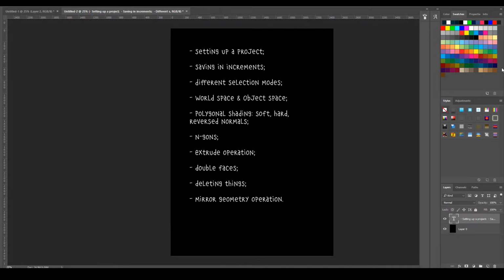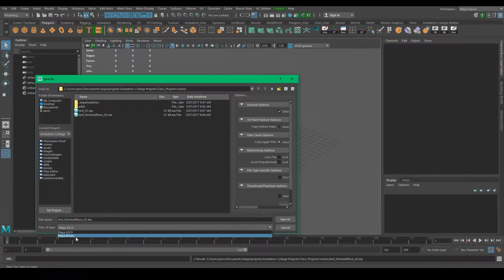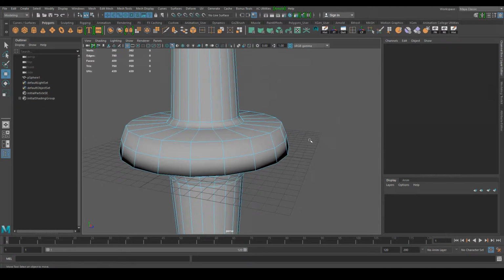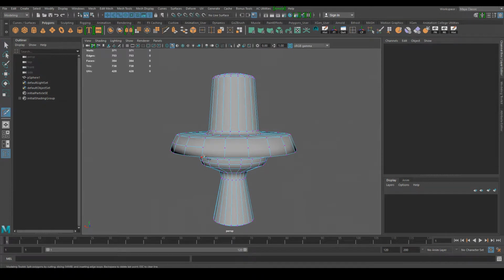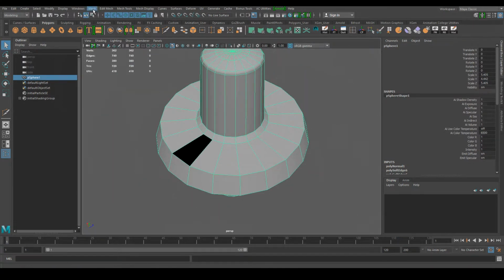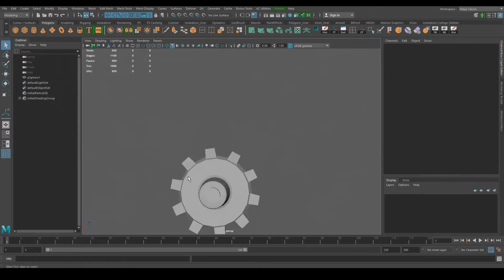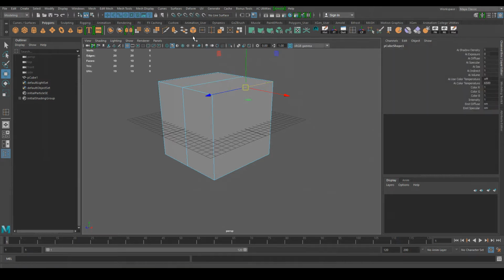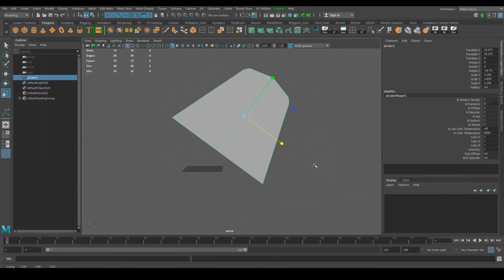Intro to Modelling in Maya 2017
Quite a long video running through some basic things that you need to know in order to start modelling your own assets in Maya.

The exercise I mention can be included if people actually want to try it out. Otherwise, I will leave it out.

Also, I didn't explain vertex normals that well. Just think of how man polygons are around.